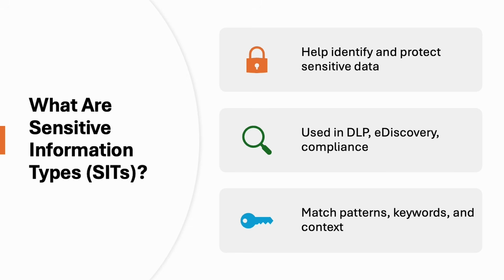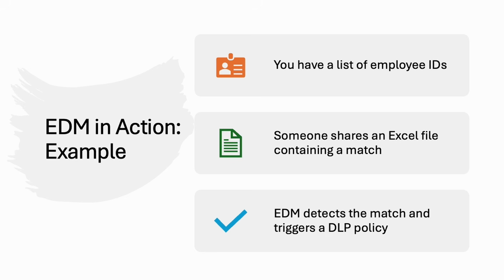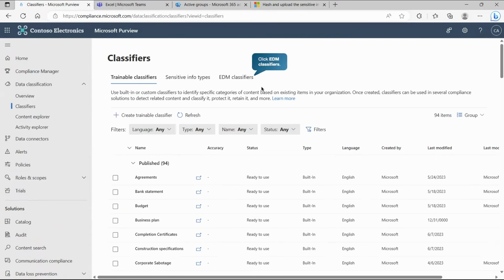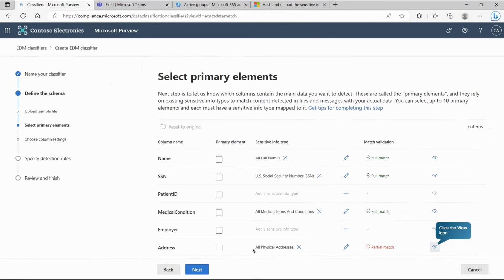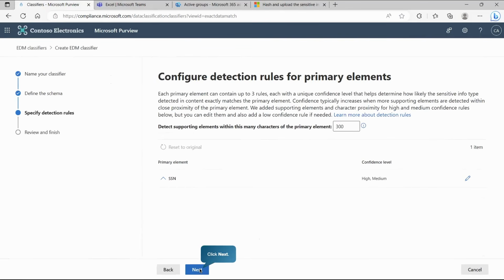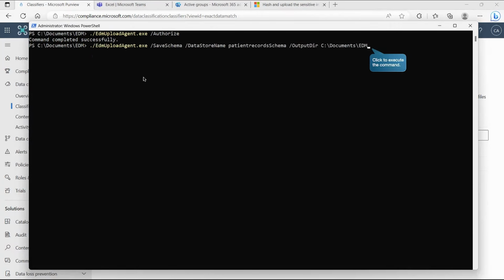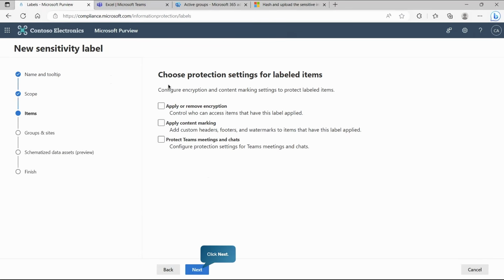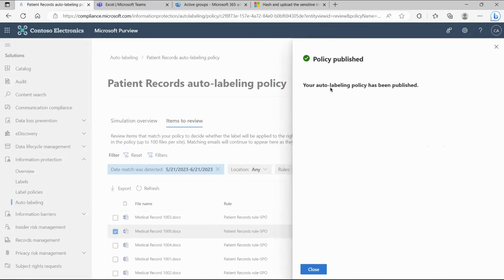How to Use Exact Data Match in Microsoft Purview | Full EDM Configuration Demo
Protect your sensitive data like a pro! In this video, we dive deep into Exact Data Match (EDM) in Microsoft Purview — a powerful way to identify and protect structured sensitive data across Microsoft 365.

Whether you're an IT administrator, security professional, or compliance officer, this tutorial will walk you through what EDM is, why it matters, and how to set it up step-by-step using Microsoft Purview’s compliance portal.

 What You’ll Learn:
✅ What is Exact Data Match (EDM) in Microsoft Purview
✅ How EDM improves accuracy over traditional Sensitive Information Types (SITs)
✅ Why EDM is essential for data security, governance, and regulatory compliance
✅ How to prepare and upload your data set securely
✅ Step-by-step EDM setup and configuration in Microsoft Purview
✅ How to apply EDM-based custom SITs in Data Loss Prevention (DLP) policies

Tools Used:
Microsoft Purview Compliance Portal
Microsoft 365 Compliance Center
EDM Upload Agent
PowerShell (optional for automation)

Who Should Watch This Video:
IT Admins and Microsoft 365 Admins
Security and Compliance Professionals
Data Protection Officers (DPOs)
Microsoft Purview users
Anyone managing data classification, DLP, or sensitive data protection

Chapters and Timestamps:
00:00 - Introduction to the video
00:20 - What is EDM (Exact Data Match)?
00:46 - Revisiting Sensitive Information Types (SIT)
01:35 - Limitations of pattern-based detection
02:08 - Why EDM is more accurate and secure
02:34 - How EDM works (CSV file and hashing)
03:25 - Real-world EDM example (HR system use case)
04:02 - Try EDM with 90-day Microsoft Purview trial
04:14 - When to use EDM (structured data scenarios)
04:39 - EDM Summary and benefits
05:02 - Starting EDM configuration in Microsoft Purview
05:23 - Sample dataset explanation
06:00 - Creating an EDM classifier
06:40 - Uploading sample data to classifier
07:22 - Selecting primary elements and matching SITs
08:46 - Partial and full matches explained
09:17 - Configuring detection rules (confidence levels)
10:00 - Supporting elements for high/medium confidence
11:14 - Submitting schema and uploading data
11:50 - Creating a security group for data upload
12:38 - Installing and authorizing EDM upload agent
13:05 - Executing PowerShell commands to upload
13:51 - Validating and uploading sensitive data
14:39 - Checking EDM upload and index status
15:16 - Confirming EDM SIT creation
15:44 - Testing EDM detection with sample files
16:01 - Creating a sensitivity label
16:33 - Auto-labeling configuration
17:00 - Publishing and simulating the auto-label policy
18:01 - Reviewing detected items in simulation
18:54 - Turning on and publishing policy
19:11 - Final thoughts and summary
19:23 - Outro and thank you